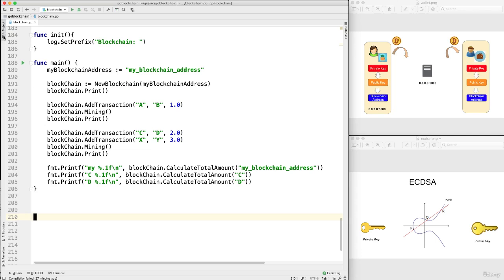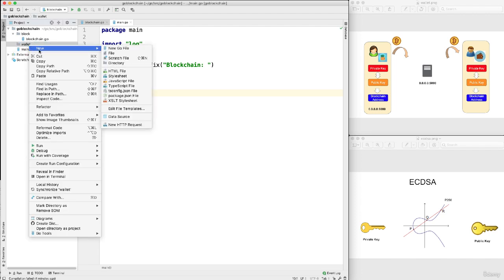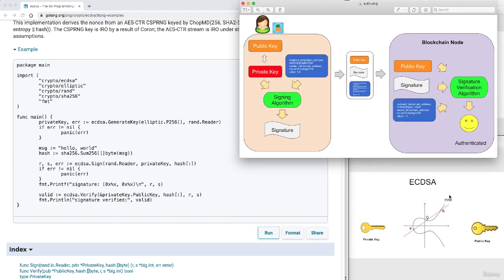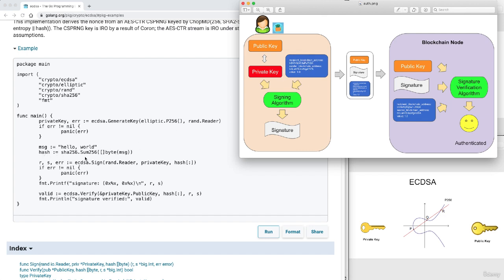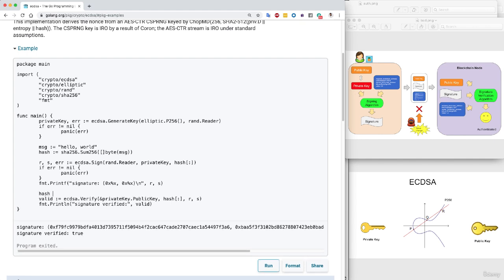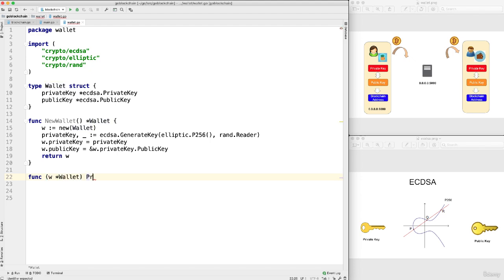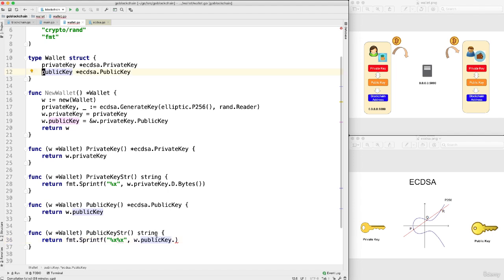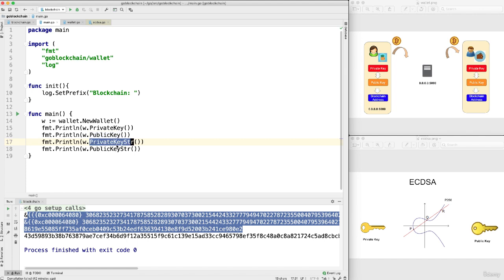015 How to Create Wallets